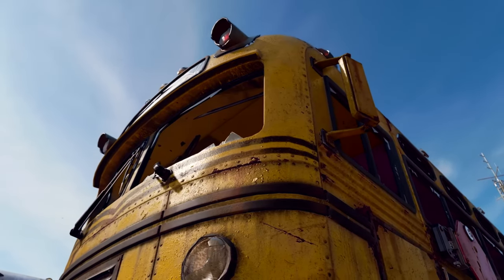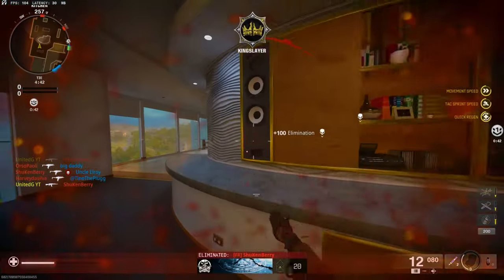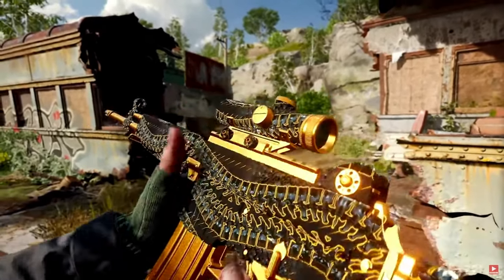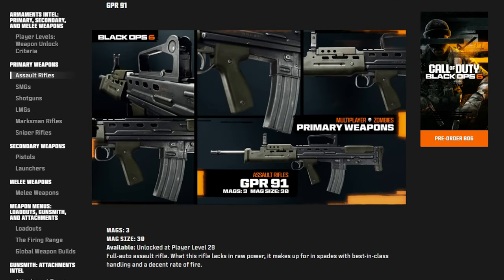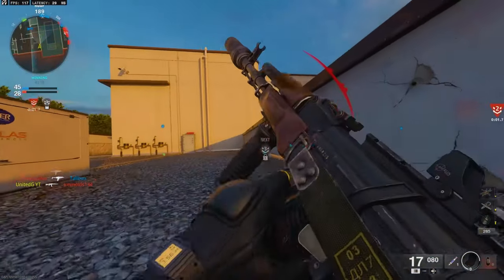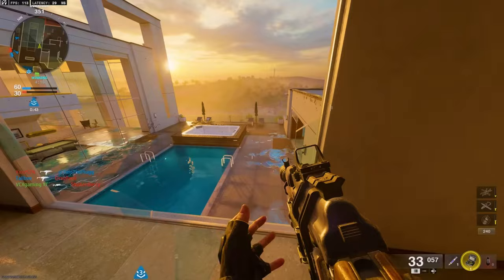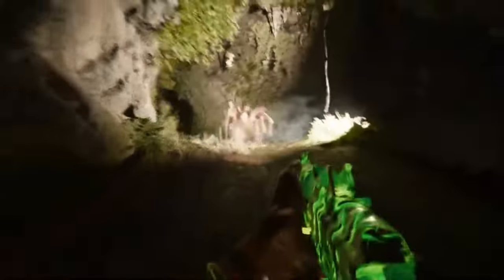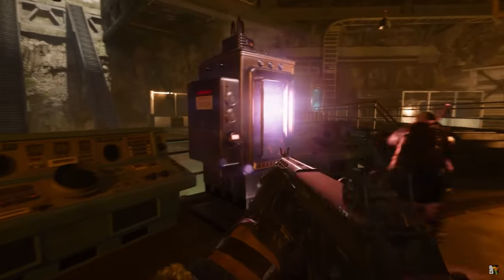EVERYTHING at Launch for Black Ops 6! (Release Times, Prestige Emblems, Camos, Weapons, Maps +More!)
In this video I go over EVERYTHING coming to Launch for Black Ops 6 (Release Times, Weapons, Maps, Warzone, Zombies +More!)